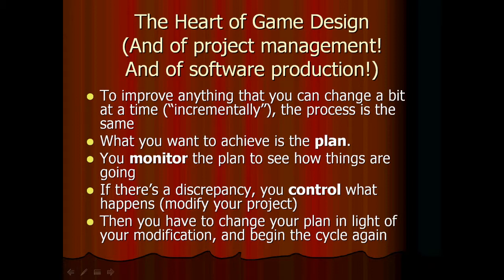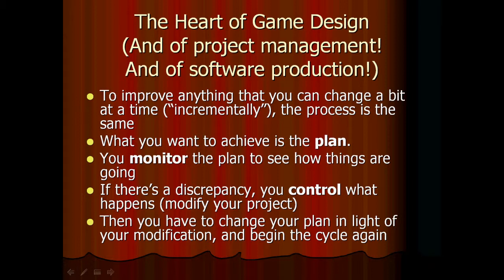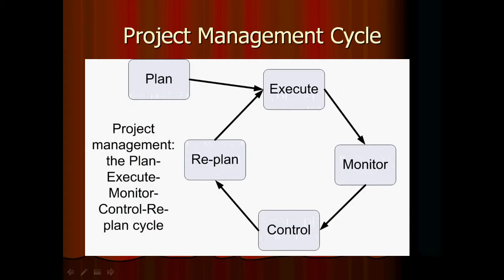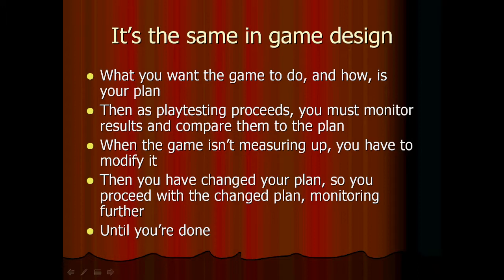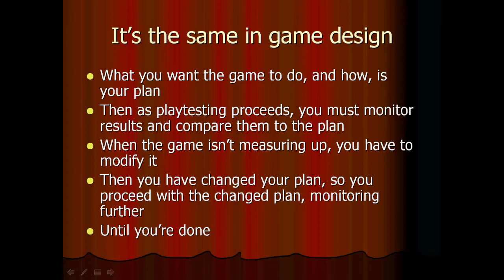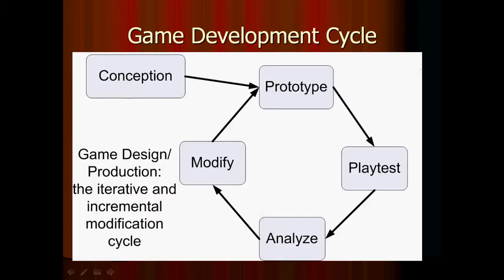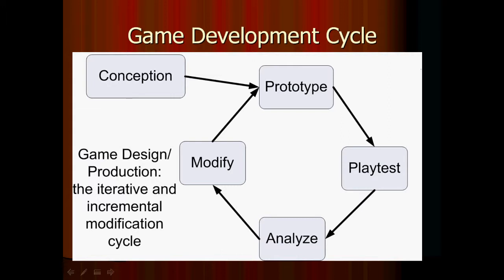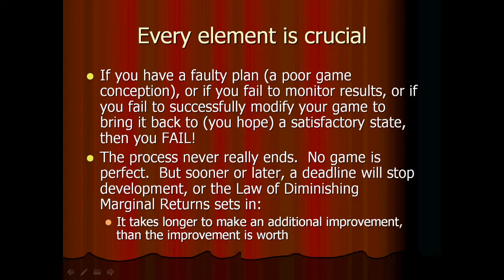The Process of Playtesting and Modification - Learning Game Design course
The playtesting process is similar to the way project management is conducted. It's an iterative and incremental process that seeks to compare the desired result with reality, detect discrepancies, change the game to fix the problems, adjust the overall plan, and continue the cycle until done.